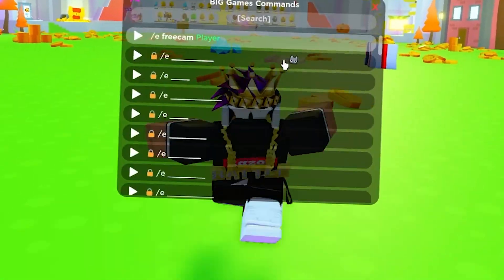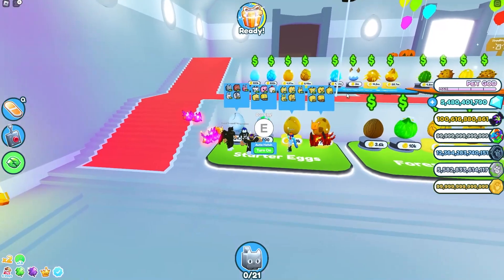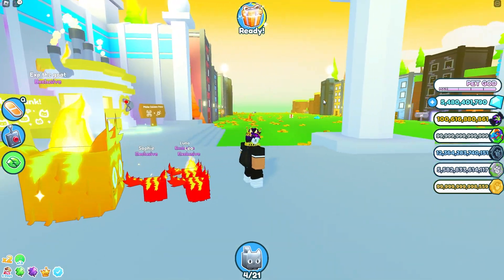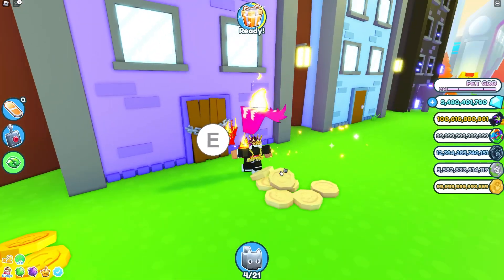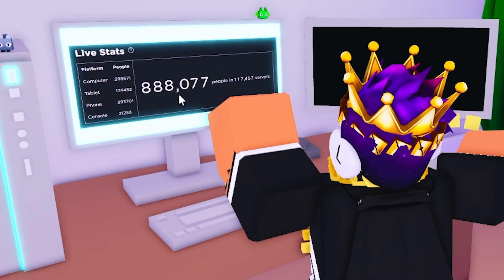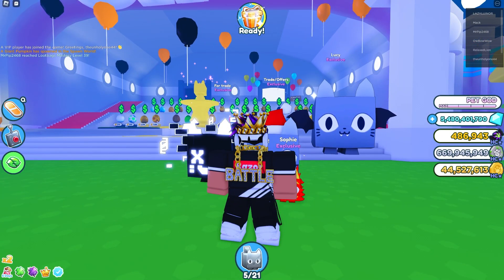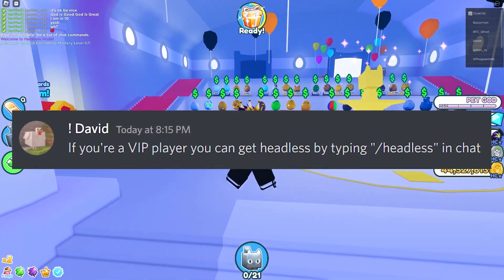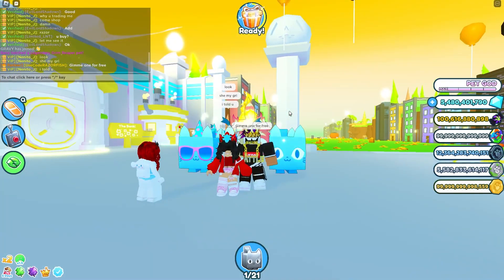Busting Your SECRET MYTHS in Pet Simulator X.. (Part 2)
Social Medias:
Roblox User ► UseCodeRAZORFISH
                       ► RazorFishPengi